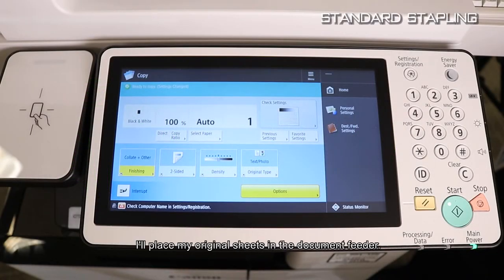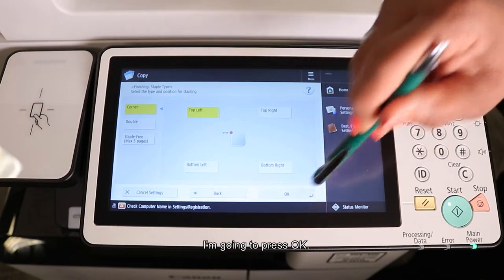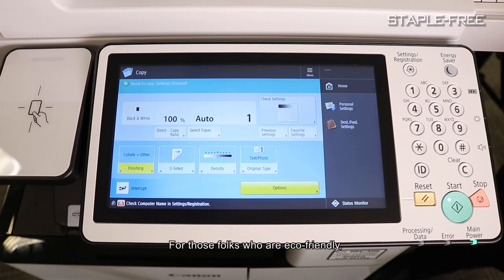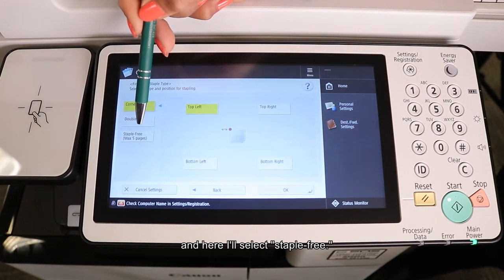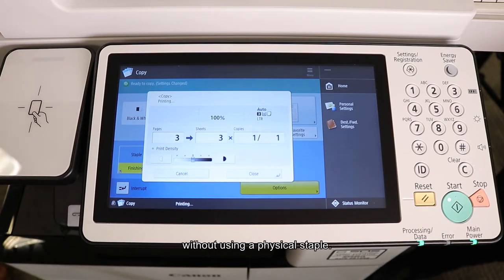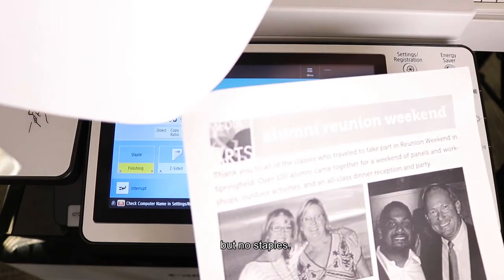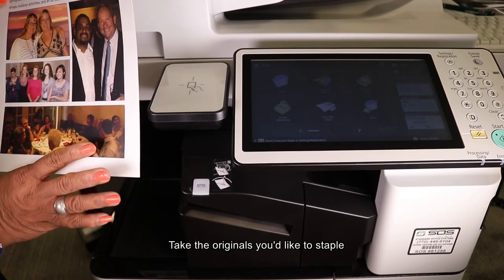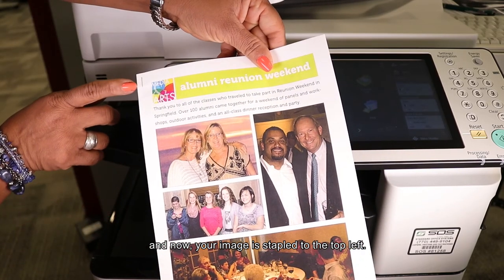How to Staple a Document with a Copier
Need to staple your copied documents together using the copier? This video gives you three easy to learn methods that will help you save time and even save money.

Here is what we are covering in this video:

0:12  Standard Stapling (traditional copier stapling)
1:04  Staple-Free (bind a document w/out staples)
2:24  External Stapling (restaple documents that were detached before copying)